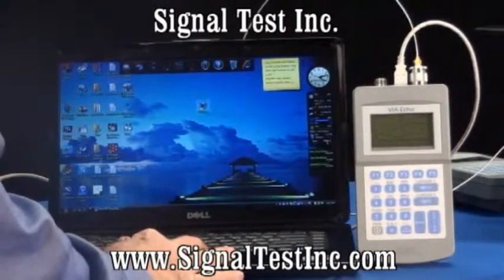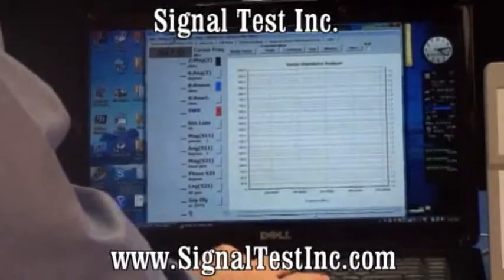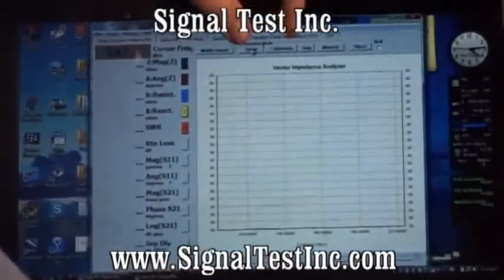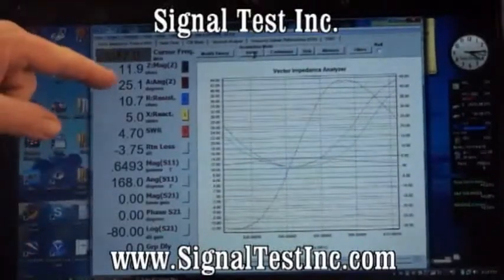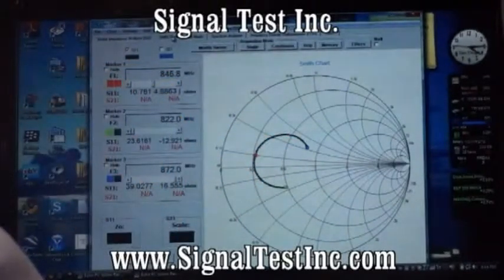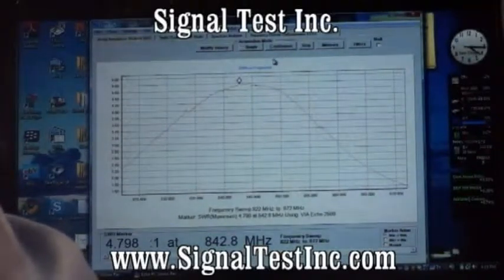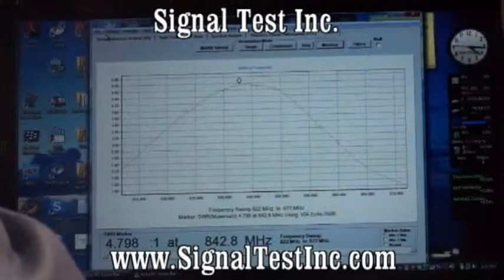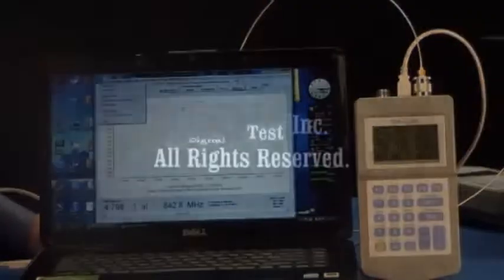AEA VIA Echo Part 8 of 8 - VIA Echo and PC Vision Software Connection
The VIA Echo and PC Vision Software Connection Video is teached by AEA Technology and Signal Test.

The Echo is a hand-held Vector Impedance Analyzer (Vector Network Analyzer), Spectrum Analyzer, Power Meter, and Frequency Domain Reflectometer (FDR) in one instrument. Echo models come in frequency ranges of 4MHz-to-1.0GHz or 4MHz-to-2.5GHz. The VIA Echo Network Analyzer was designed for performing antenna testing and tuning, transmission line testing and fault locating, cellular site turn-up testing and troubleshooting. It can be used for individual component testing, system or network testing. In a production environment Echo can be used to verify components and assemblies the same as equivalent Agilent (old HP) Network Analyzers at a fraction of the cost.

The VIA Echos all come with two ports, S11 and S21, to perform both reflective and loss/gain measurements. The full suit of test parameters in the Echo instruments are: SWR, Return Loss (dB), Phase Angle, Reactance (X), Resistance (R), Impedance (Z), Gamma Magnitude, Gamma Angle, Linear Gain, Phase Gain, Spectrum Analysis (specific models), Frequency Domain Reflectometer (specific models) and Power Meter (specific models).

Signal Test Inc sales Vector Impedance Analyzer, Spectrum Analyzer, Power Meter and Frequency Domain Reflectometer for all your needs.